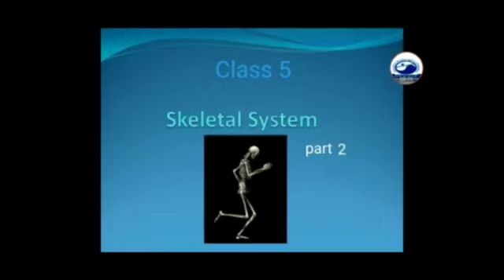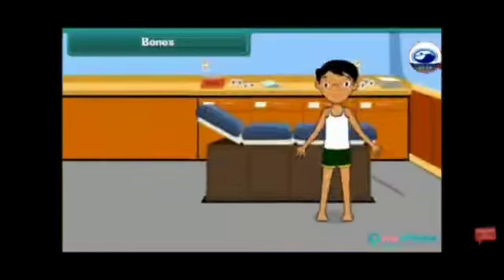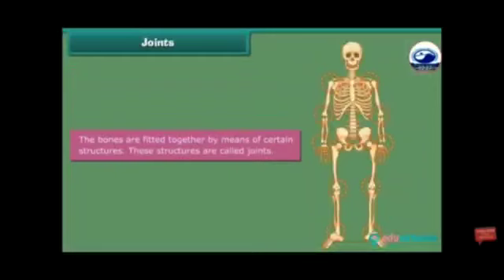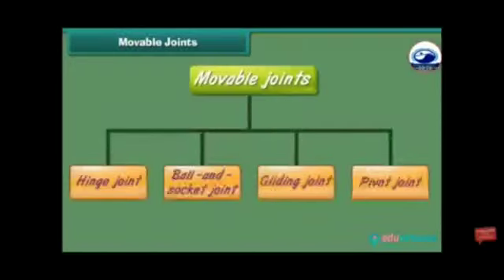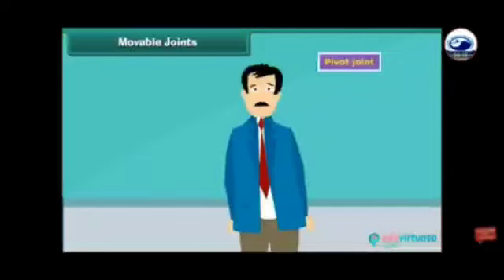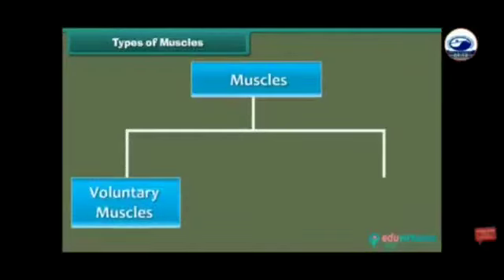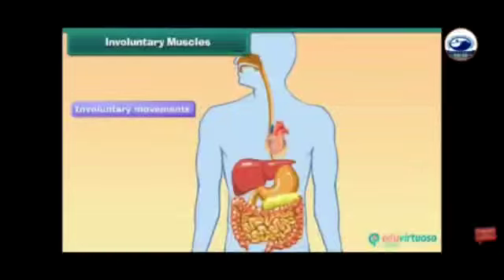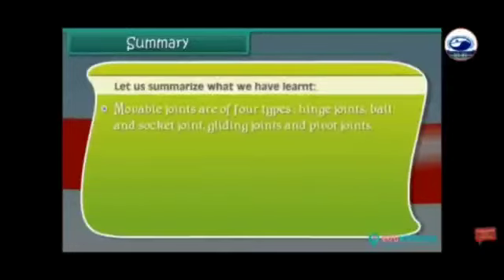Our Skeletal System - Class V Part II | Our Skeletal System - CBSE Science Class 5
Our Skeletal System - CBSE Science Class V Part II by Vipasha Sharma | Our Skeletal System - CBSE Science Class 5
We will learn about:

** Our Skeletal:
** Joints and Ligaments:
 Immovable Joints
 Movable Joints
** Muscles

 Voluntary Muscles
 Involuntary Muscles
 Cardiac Muscles
** How do muscles works: